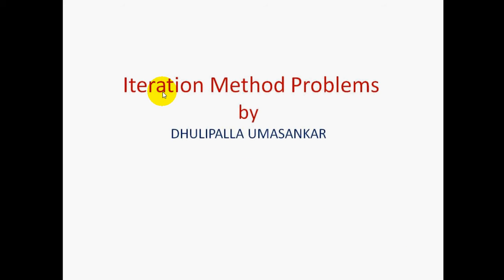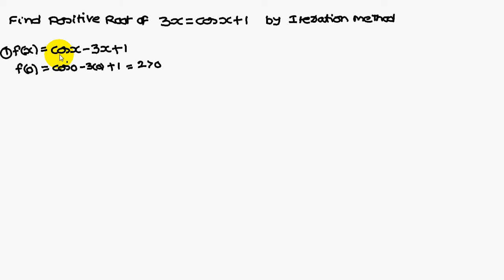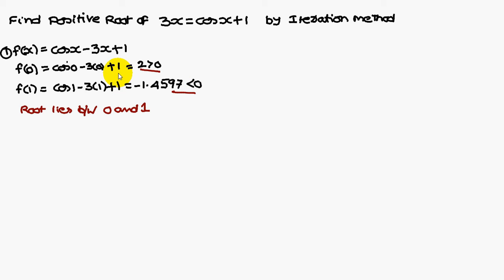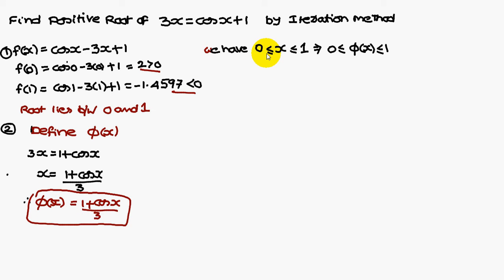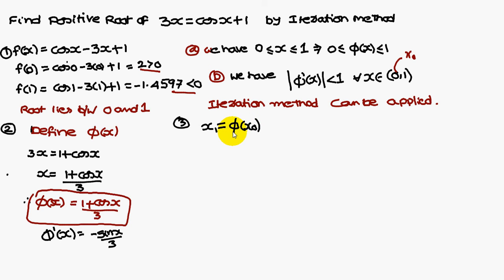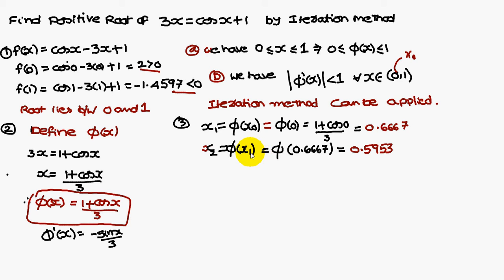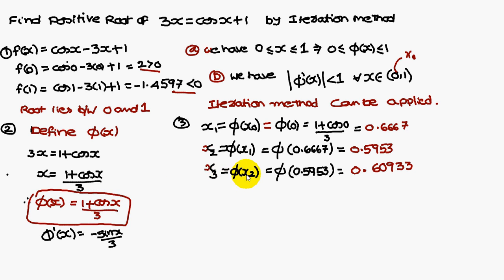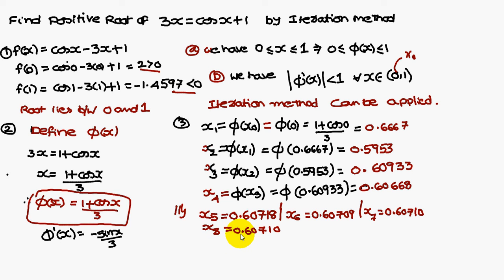Iteration Method Problem-2 in 5 Minutes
This Video Gives a Good Idea of Solving Iteration Method  Problem.